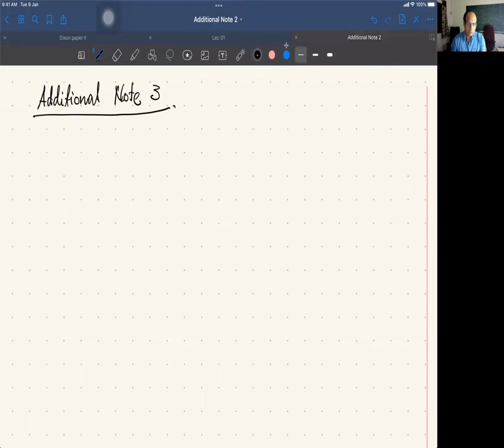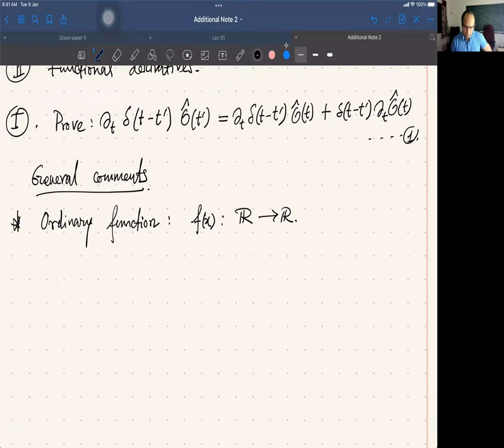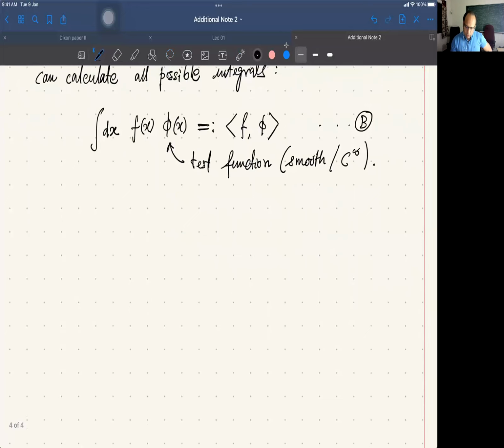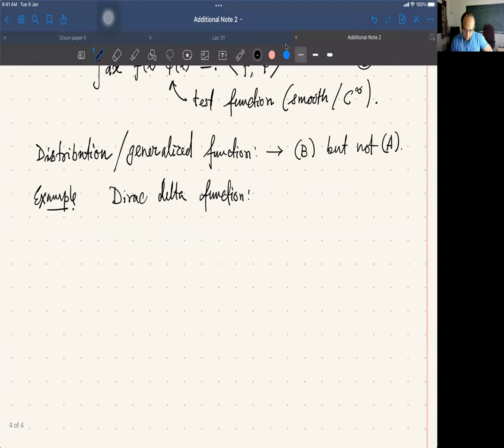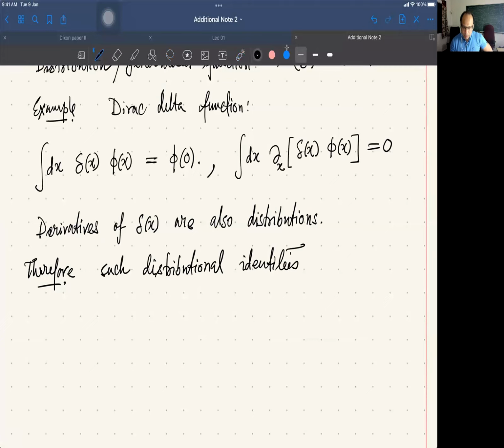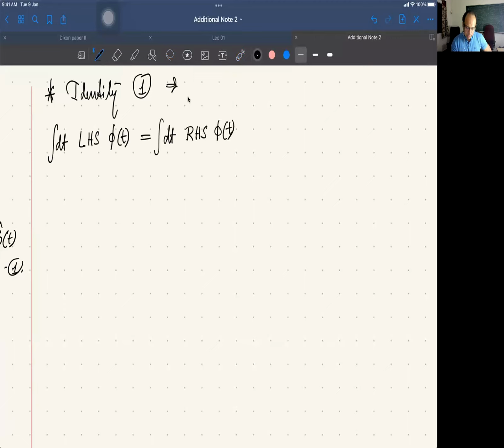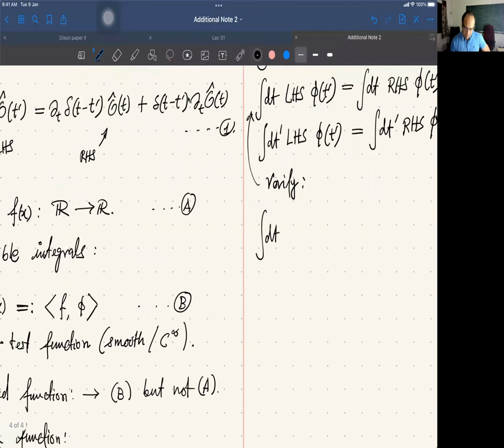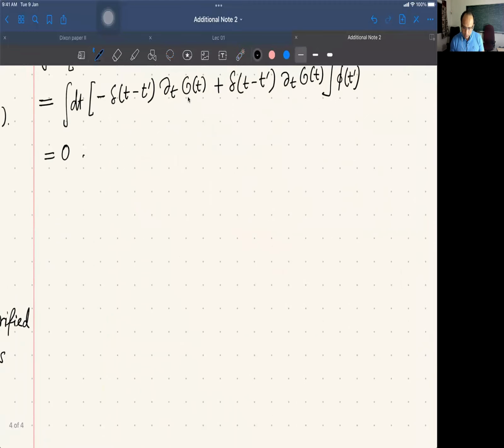Quantum Field Theory in Path Integral Approach 1 - Additional Note 02 p1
Distributions laws involving derivatives of Dirac's delta function.